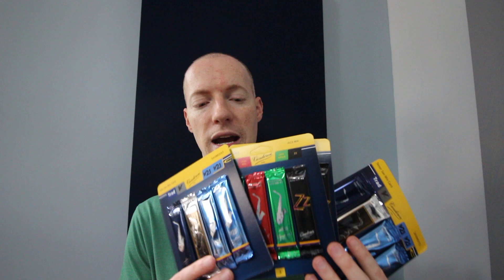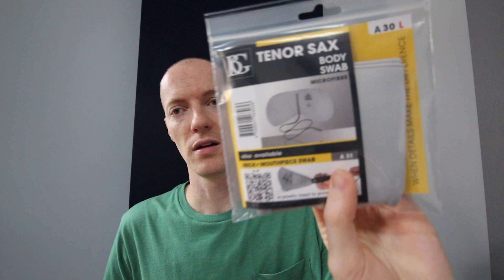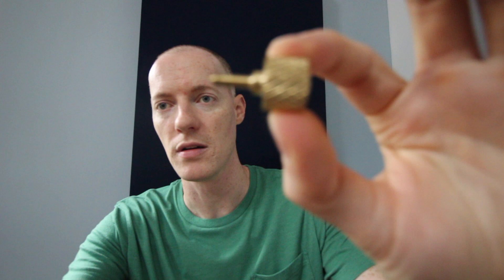vlog97 instagram giveaway